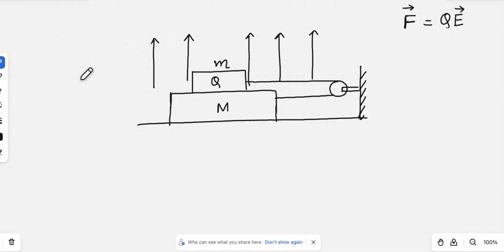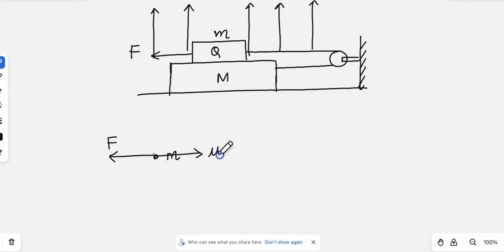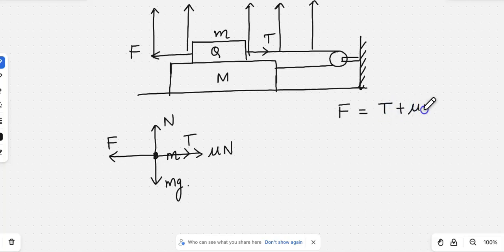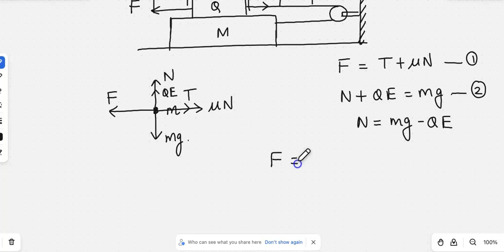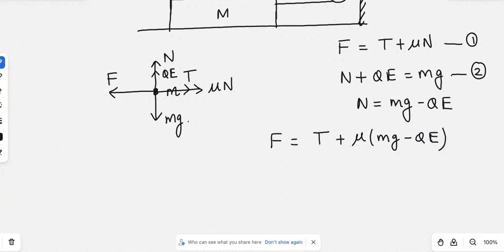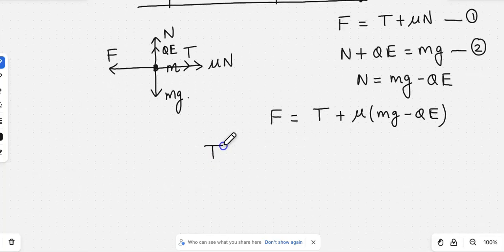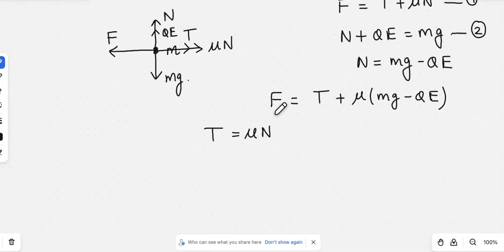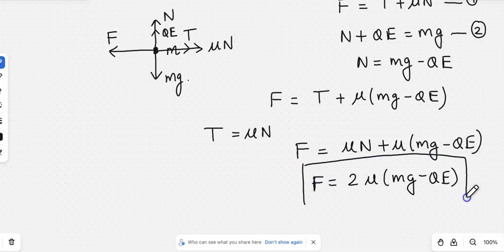Consider the situation shown in figure (6-E9). Suppose a small electric field E exists in the space